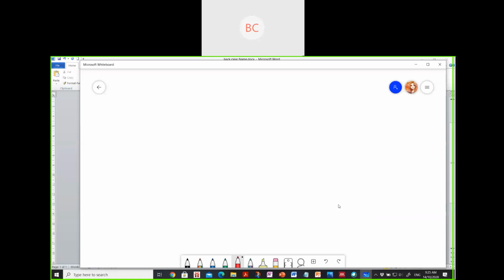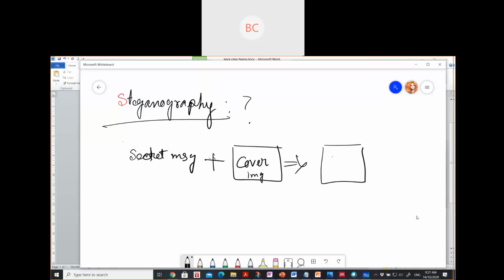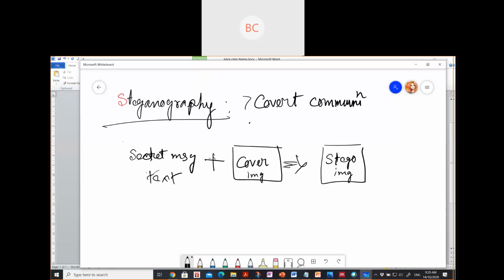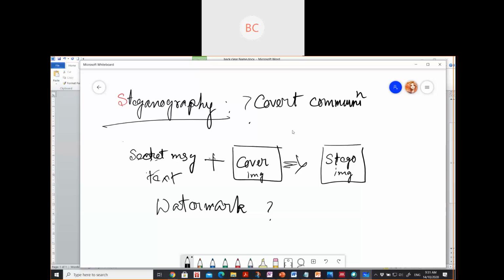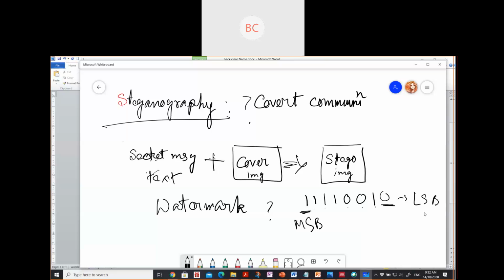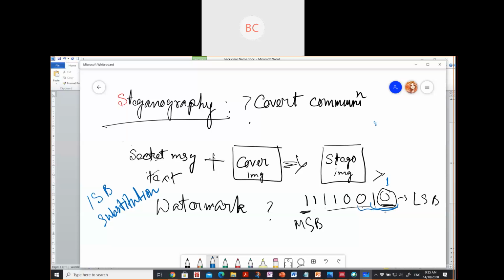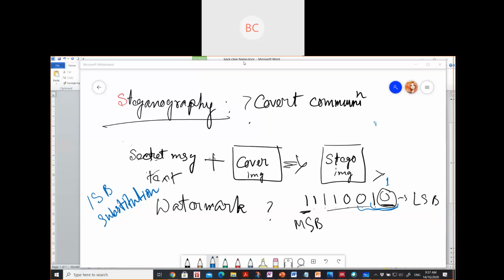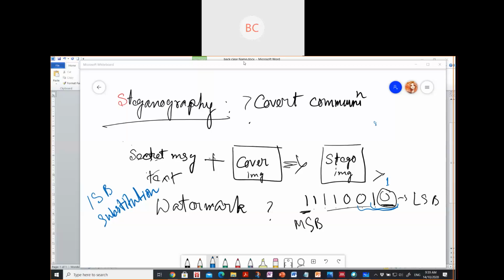CNS: Steganography Introduction